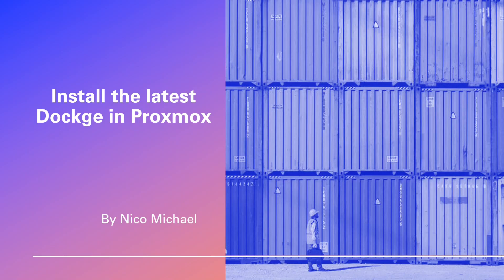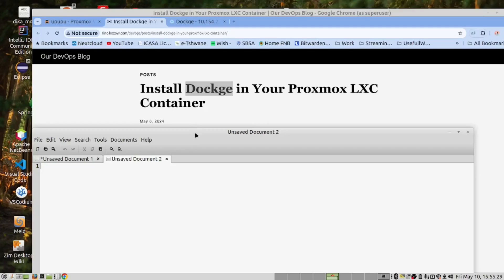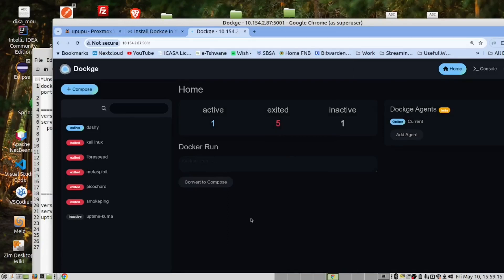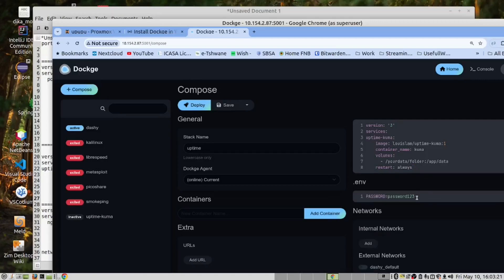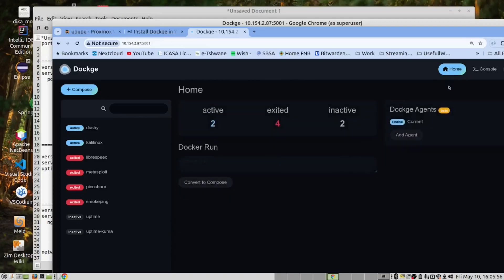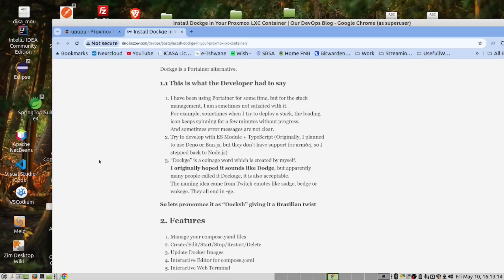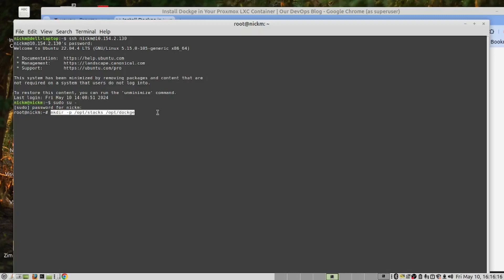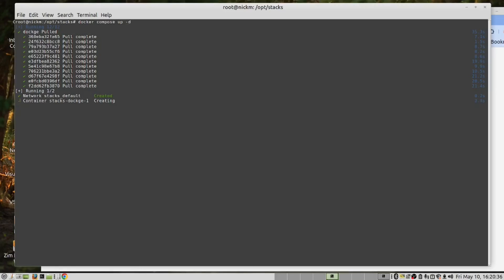By installing Dockge in your Proxmox server say goodbye to Portainer for Docker management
In this video, we get to install Dockge into Proxmox

Uptime Kuma is another program from the same developer

Please watch this video:
Here we use Dockage to self-host Nextcloud and ONLYOFFICE and Stirling-PDF

Timecodes
0:00 Intro
0:54 Features of Dockge
1:38 Demo Of Dockge
1:55 Convert A Docker Run command to a Docker Compose file
2:09 Editor to manage Docker Compose files
2:33 Manage environment variables
3:26 Edit an existing Container
4:20 The problems with Portainer
6:03 Installing Dockge
8:02 To Open in Browser
8:39 Create Admin Account
9:19 The Stack